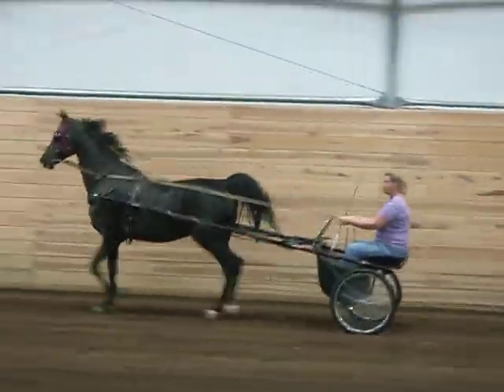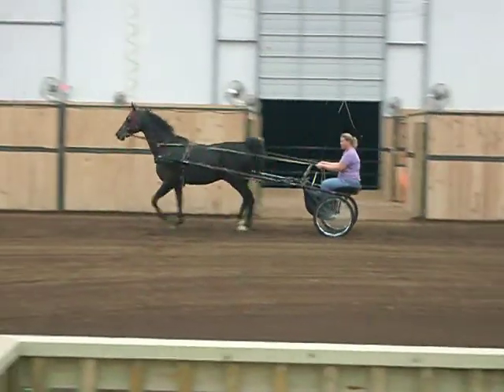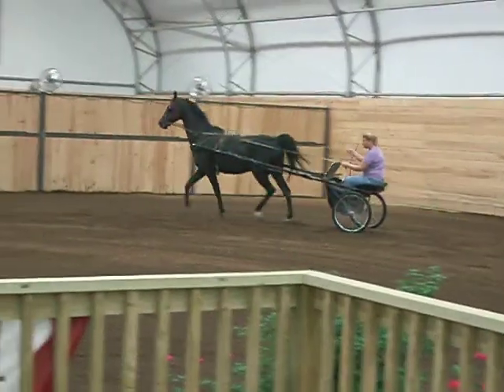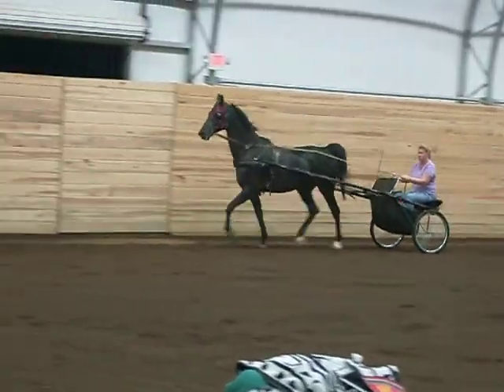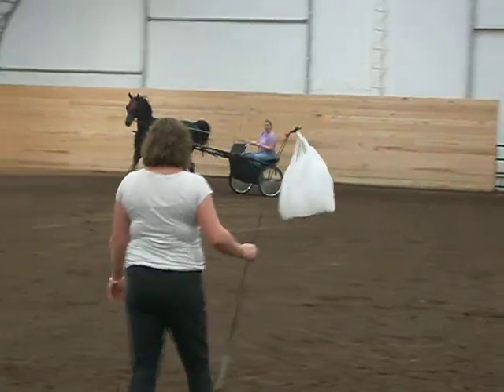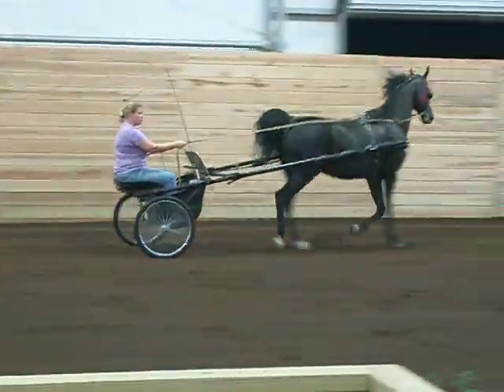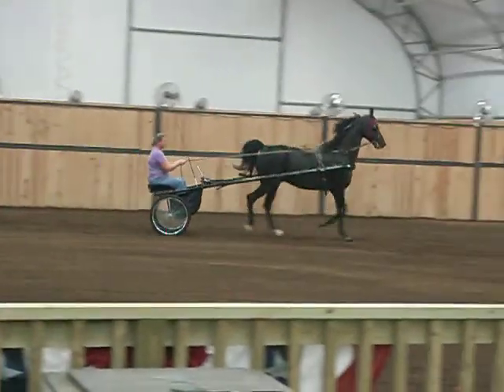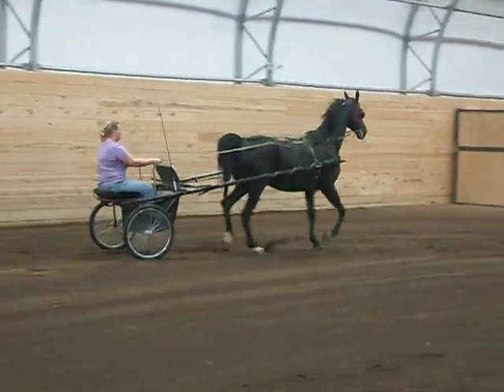Kathy's second driving lesson (horse, not car)